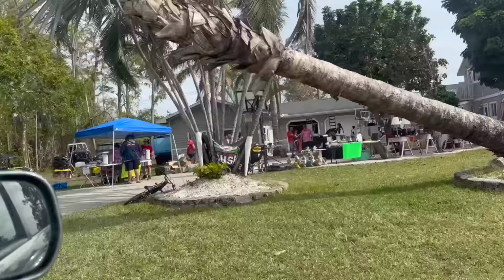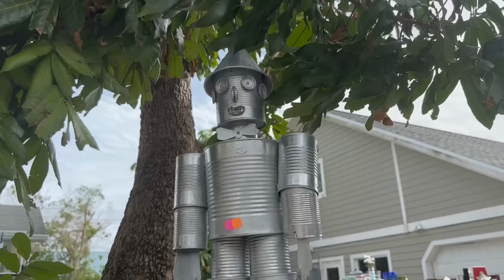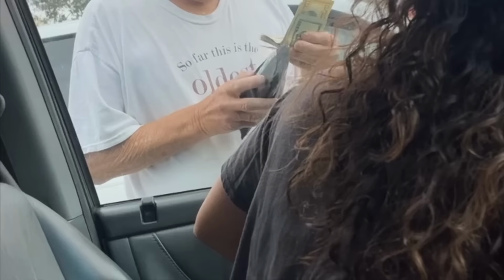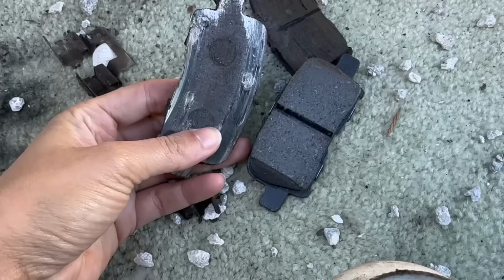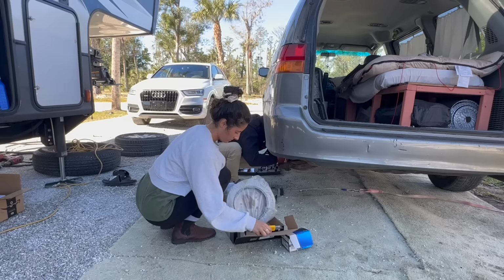Florida man gave me all his money…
Life can be so strange sometimes lol heres a little update of some things that have happened over the last two weeks!

1) Watch the adds all the way through

Queensville PO, ON, L0G 1R0